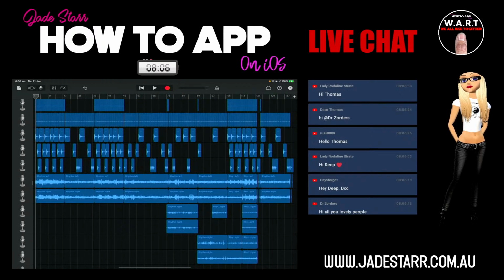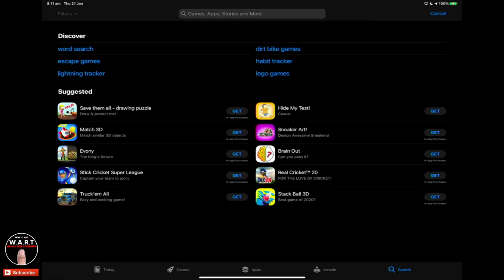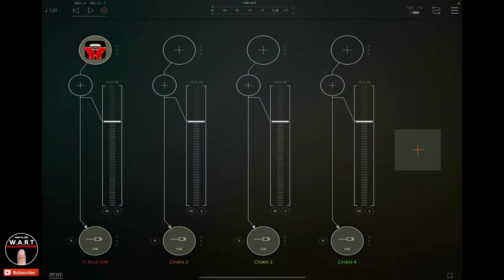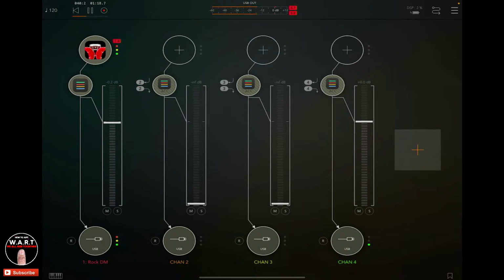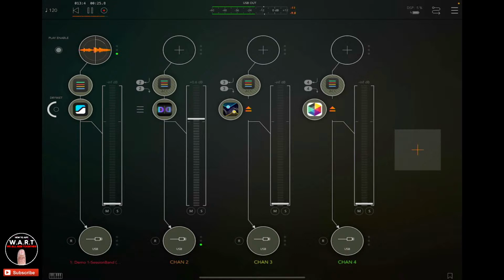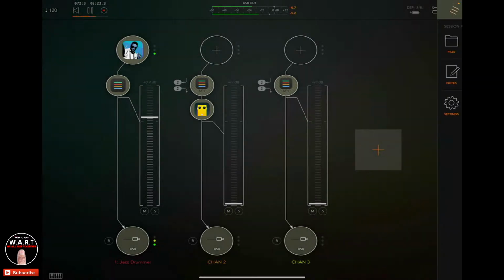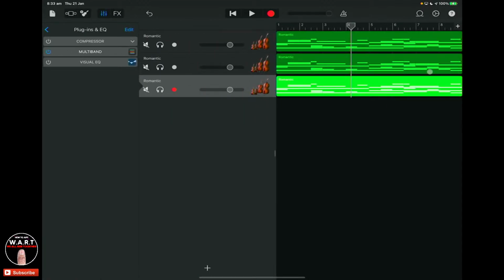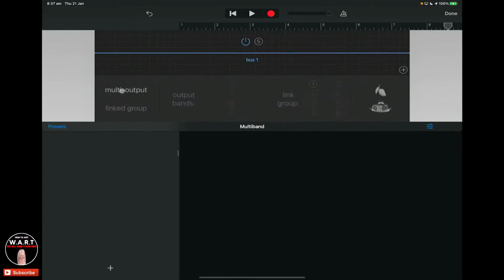Free AUv3 Audio Frequency Splitter with Multiband on iOS - How To App on iOS! - EP 177 S4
In this episode of "How to App on iOS". I'll be taking a look at the new collaboration between Ali Ahmet and Blue Mangoo of Multiband. The Audio Frequency Splitter. This little app is incredibly handy as you can split any audio signal into up to 4 separate channels. You can then add any effect you live across all 4 bands. Just think you could use multiple compressors across the 4 bands along with any other effects you choose. The results can be quite cool. Plus it's FREE!

I have 1 copy of Drambo plus Waves Extension IAP to giveaway.

Free AUv3 Audio Frequency Splitter with Multiband on iOS
AUv3 Plugin

0:00 - Intro
11:13 - Multiband App

Clubhouse - @jadestarr